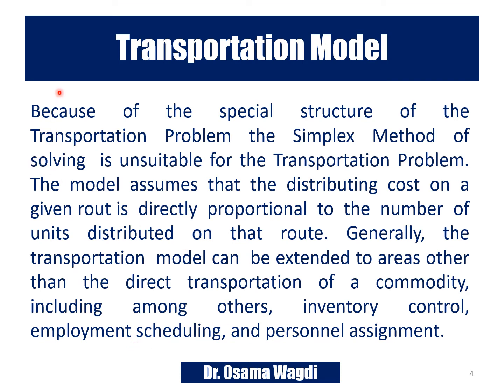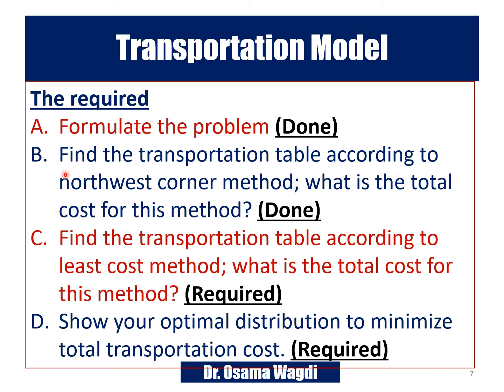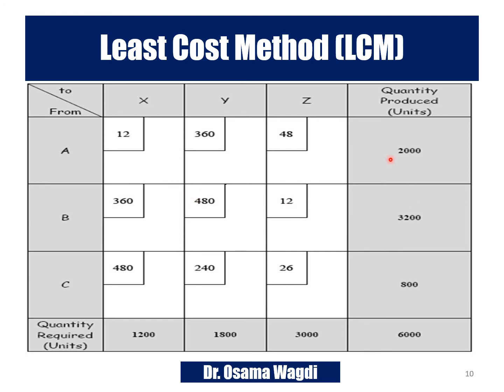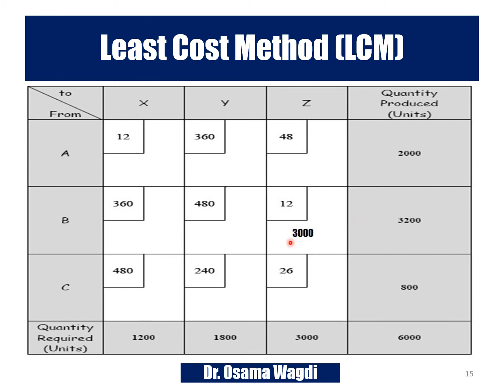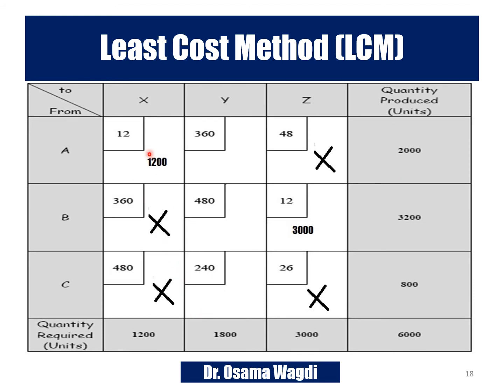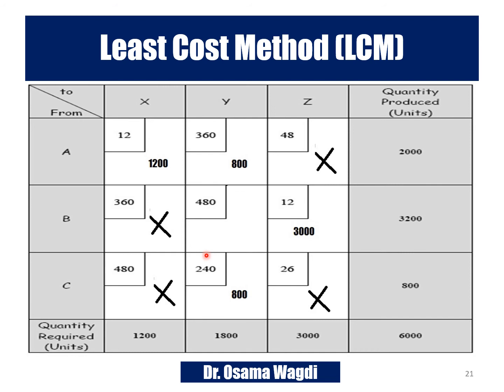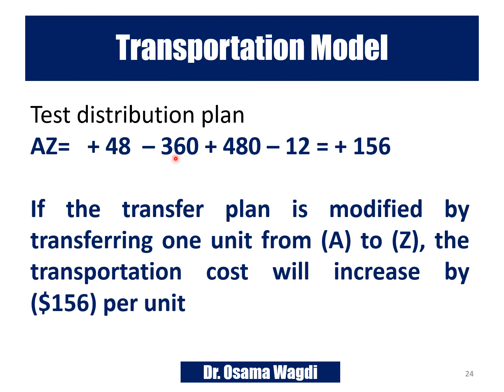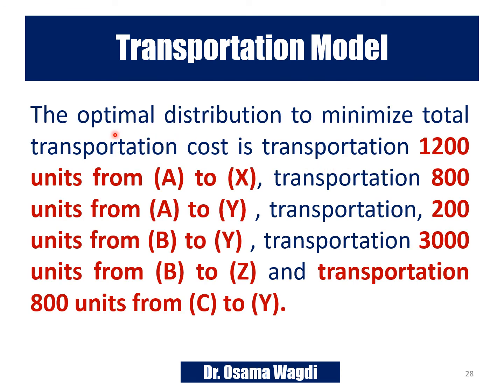MGT Transportation model parttwo